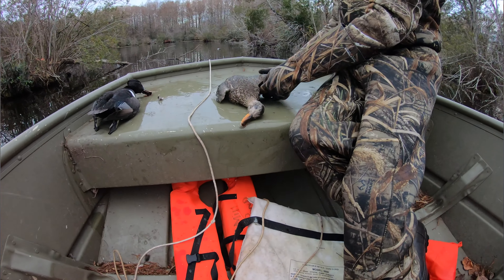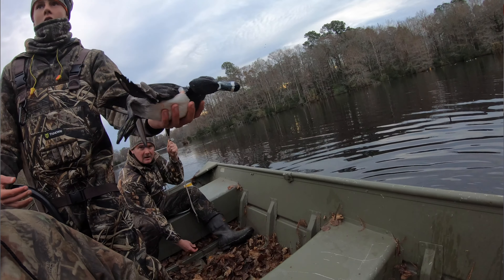Best Duck Hunting Waders for the Money!? TideWe Wader Review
- These were bought on black Friday

Also another reason for posting this, is because nothing is in season and there are no fish around at the moment